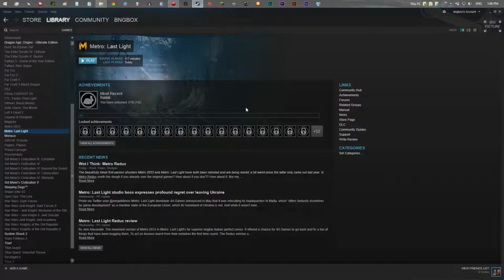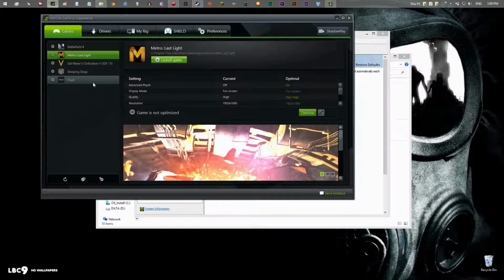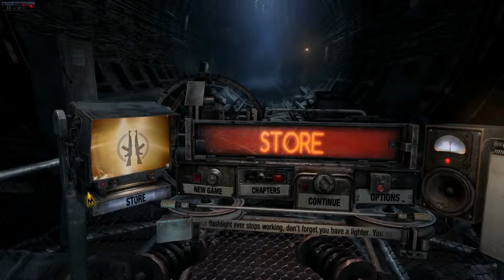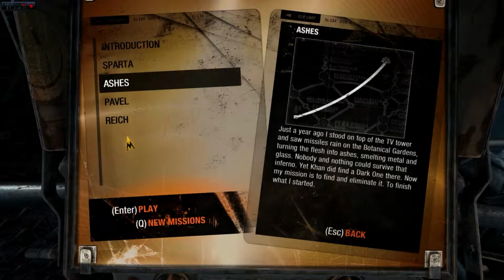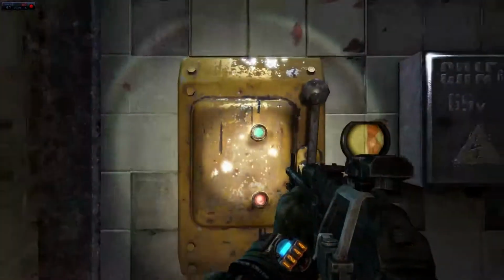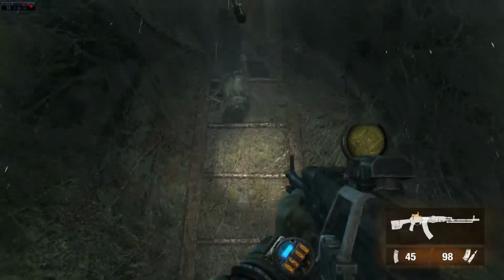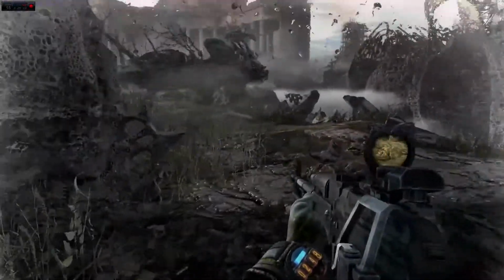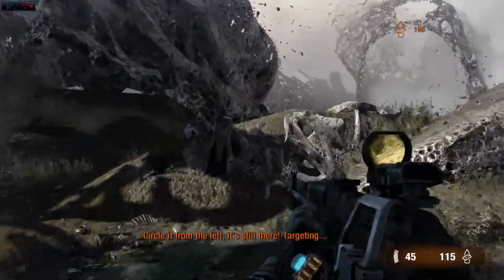Let's Demo Metro: Last Light (and Troubleshoot Lag Probs)! - MSI GS60 Ghost Pro Gameplay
**PhysX is a huge contributor in FPS drops and Lag in this game. Pretty much unplayable with Advanced PhysX enabled in-game.

Hey everyone! This video series was designed to show off the capabilities of the new MSI GS60 Pro (Non-3K Ver.). It was hard for me to find reference videos for performance when deciding whether or not I wanted this computer. So now I have decided to help you guys out in case you had any questions or concerns. I DO NOT work for MSI or any game production company. This is purely to help the community out. Give me a Like or Dislike and drop a comment in the section below and I'll try to get back to you as soon as I can!

FPS w/Shown Settings:

Low: 41
High: 63
Average: 52

Laptop Specifications:

MSI GS60 Ghost Pro GS60-052 (Customized by GenTech PC)

Display: 15.6" 1920X1080 FHD LED (matte-type, IPS)
CPU: 4th Gen Intel Haswell Core i7-4710HQ, 2.5~3.5GHz, 22nm, 6MB, 47W
Thermal: IC Diamond 24-Carat Thermal Compound (CPU & GPU)
GPU: nVidia GTX 870M 3GB GDDR5 DX11 w/Optimus
Memory: 16GB DDR3 1600MHz PC12800 Dual-Channel RAM
SSD: 128GB M.2 SSD X2 = 256GB Total (RAID-0, OS boot)
HDD: 1TB 7200rpm 2.5" SATA 3 32MB HDD (Data)
LAN: Killer Gaming E2200 Gigabit Ethernet Controller
WLAN: Intel Wireless-AC 7260 + Bluetooth 4.0